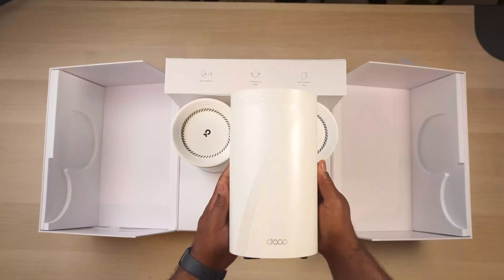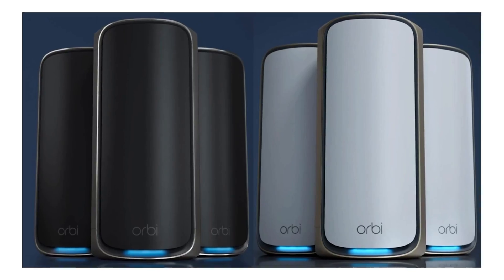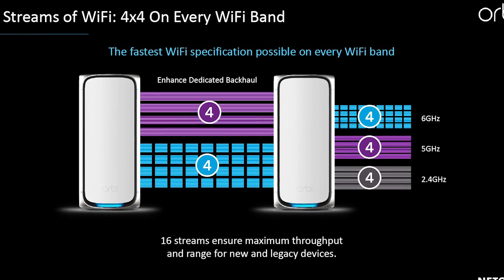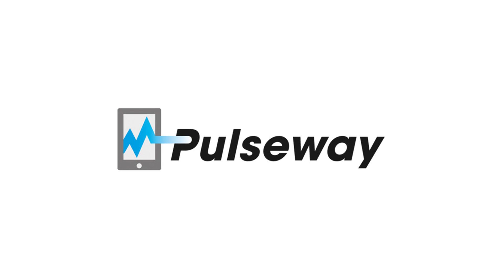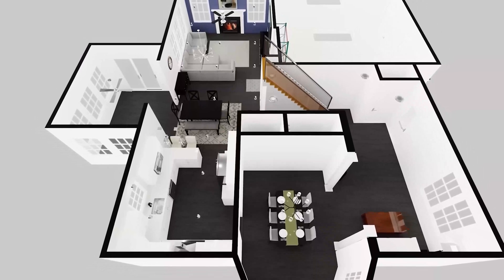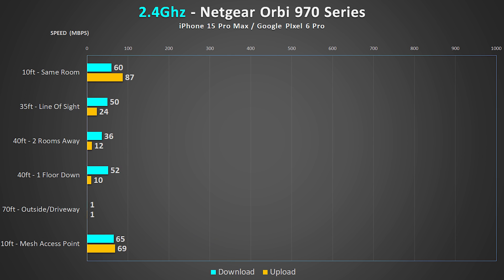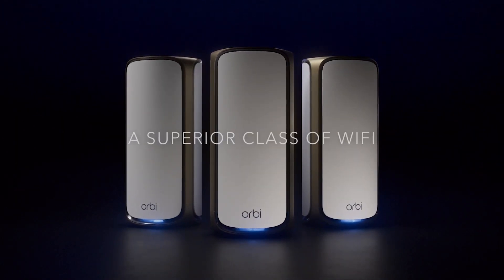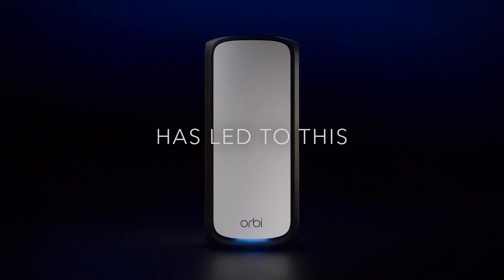Netgear Orbi 970 Series Review - Is It Worth The Insane Price?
How does the most expensive Mesh Wireless Router perform? Today we're doing a full Netgear Orbi 970 Series Review. Orbi has historically had some of the fastest wifi speeds we've seen. Let's see if the new 970 Series holds up against the Eero Max 7 and TP-Link Deco BE85/BE95 Wifi 7 mesh routers.

0:00 Intro
0:55 Unboxing
1:14 Design
2:15 Specs
3:14 Setup Process
3:49 Break
4:55 Testing Methods
5:36 Speedtest Results
6:49 Test Results Discussion
7:10 Caveats
8:35 Final Thoughts